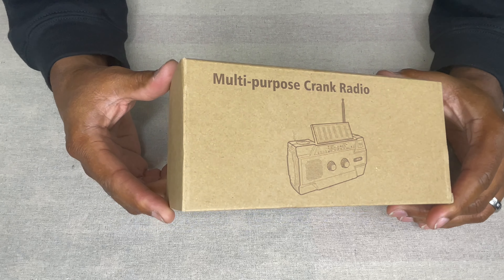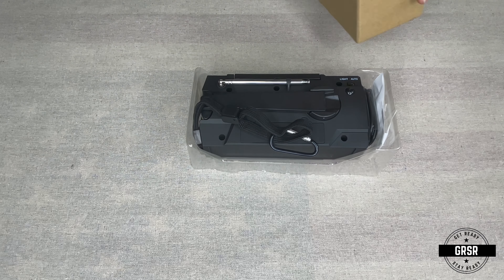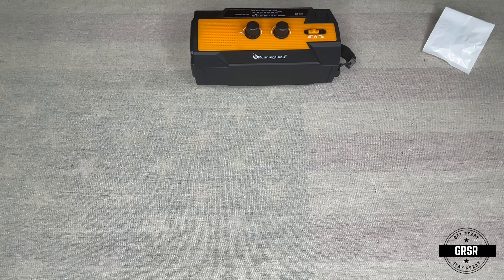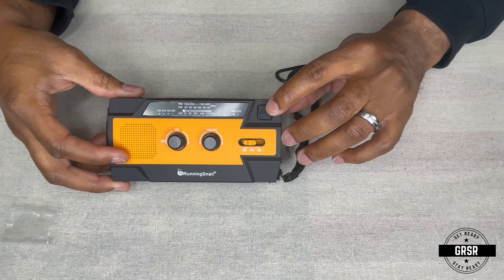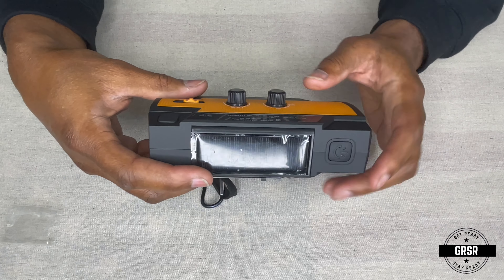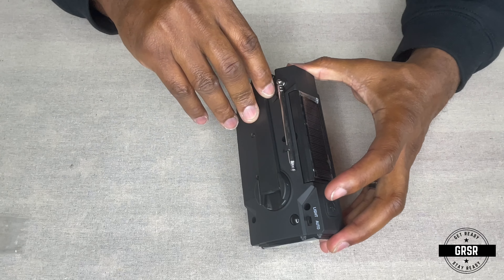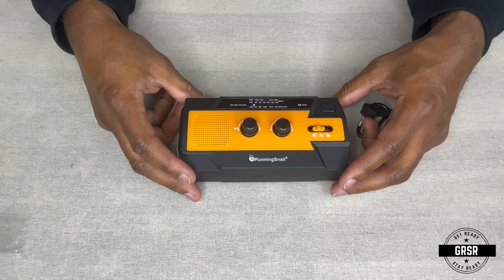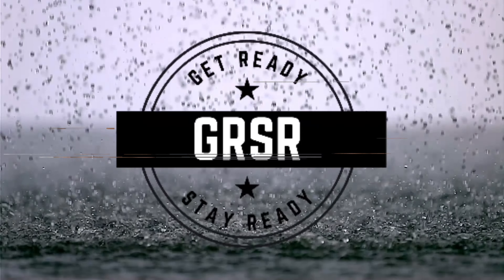Can This Really Help??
Can one of these really help you in certain situations?

Running Snail Crank Radio